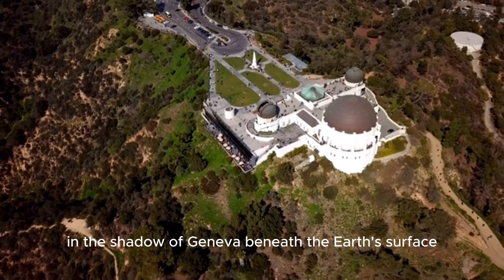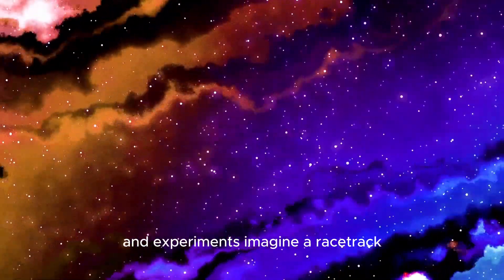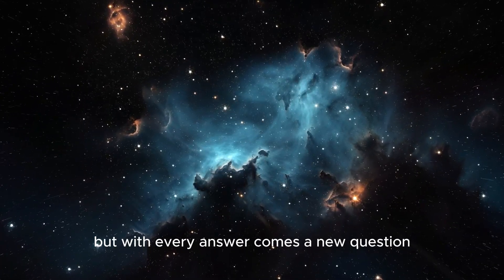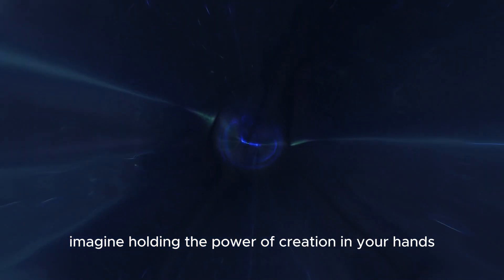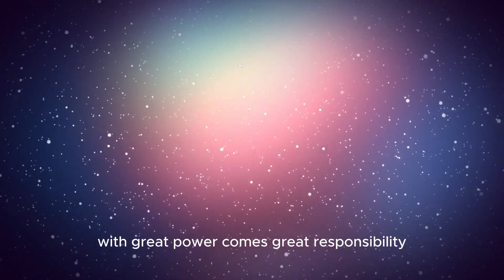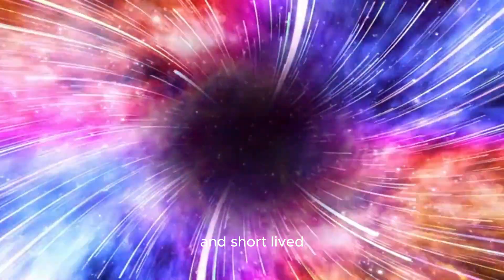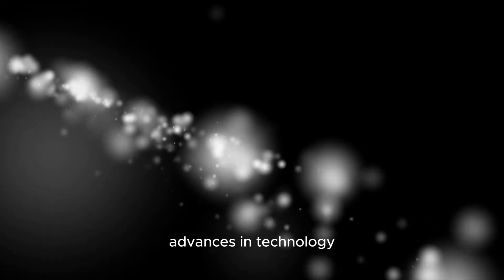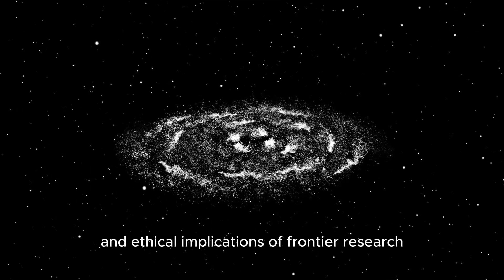Latest From CERN: Brian Cox Discusses Unexpected Discoveries!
Join us as renowned physicist Brian Cox dives into the latest groundbreaking revelations from CERN! 🏛️✨ Discover what unexpected findings have the scientific community buzzing and what it means for the future of particle physics. 🌌🔍

👨‍🔬 In This Video:

🧩 Brian Cox’s latest announcement
🌟 Unexpected discoveries at CERN
📈 Implications for the field of physics
🔮 Future research and potential impacts

👉 Don’t miss out on:

🚀 Exciting updates from the Large Hadron Collider
💡 Insights into new scientific breakthroughs
🧐 Expert analysis and predictions